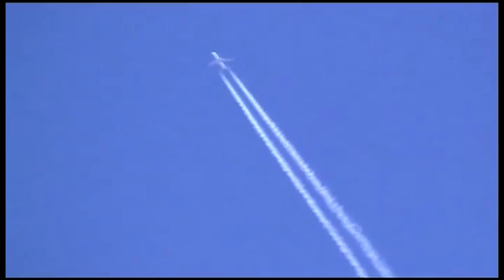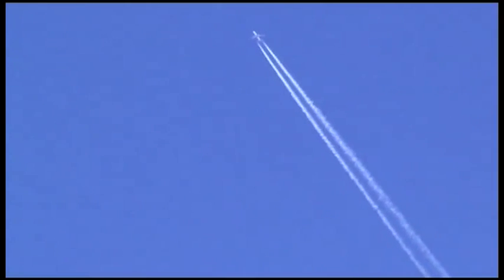Contrails Explained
Chemtrails Contrails is there a difference ?